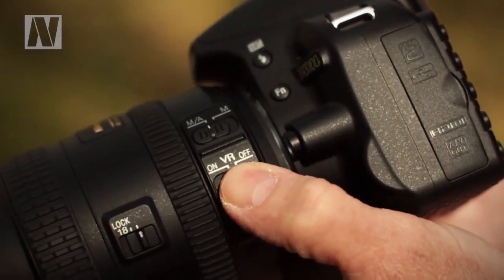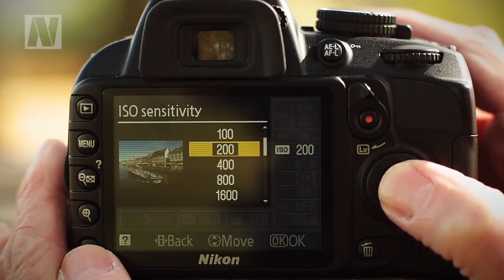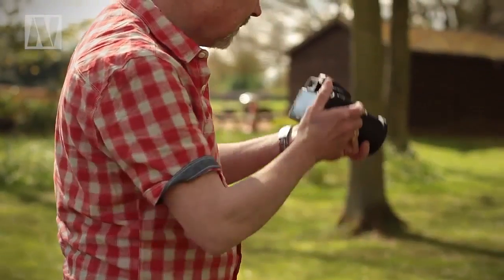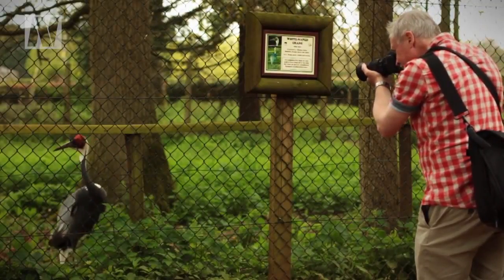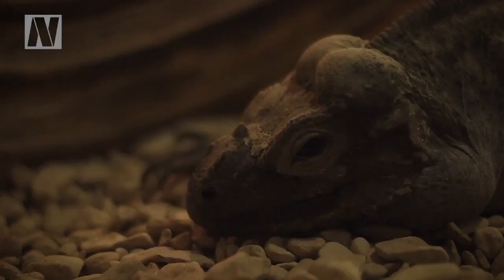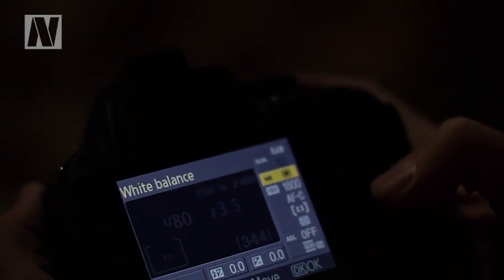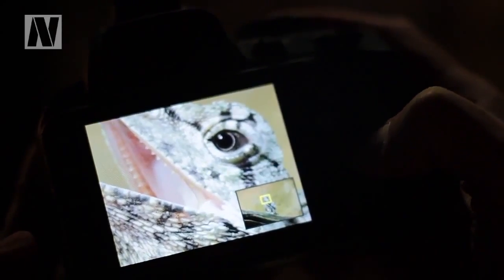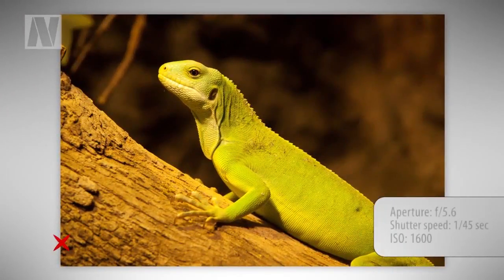Make your zoo shots natural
Rod Lawton shows how a telephoto zoom plus some clever practical tricks and editing processes equals great wildlife shots